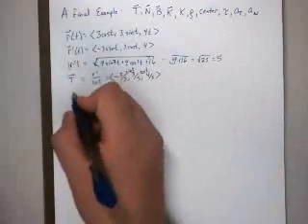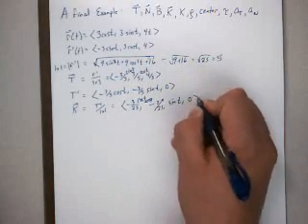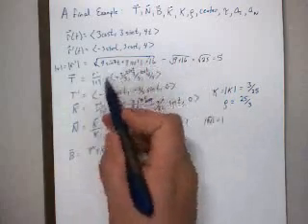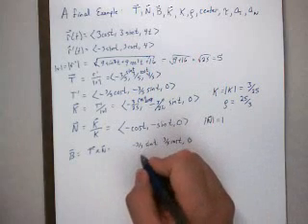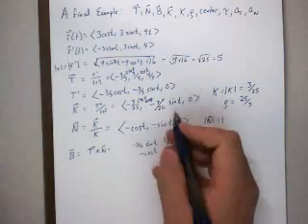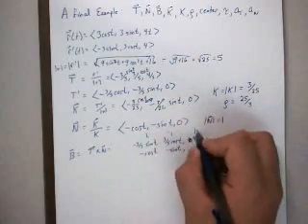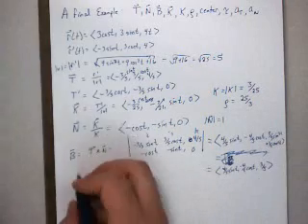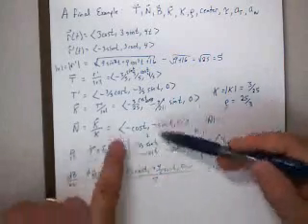07-motion-11- Example of all the ideas